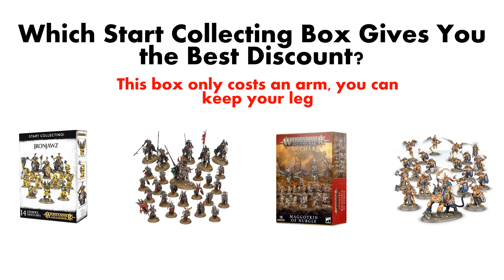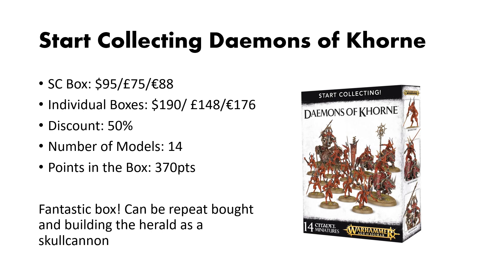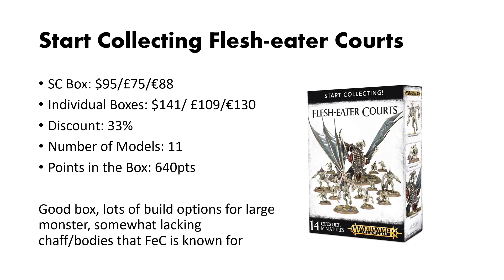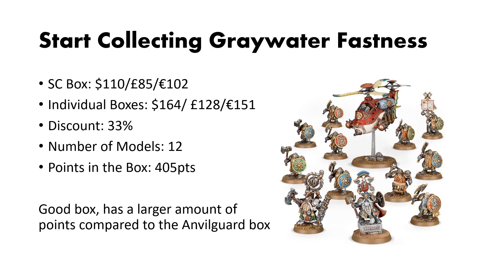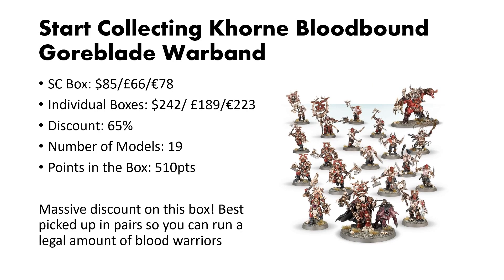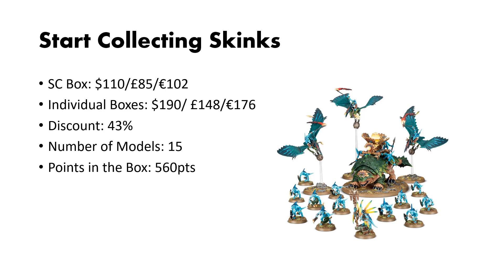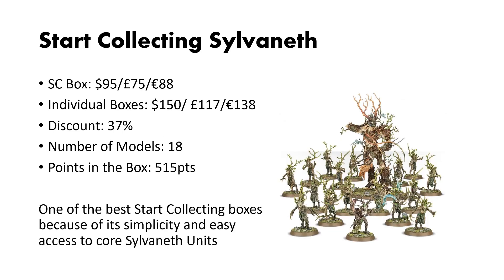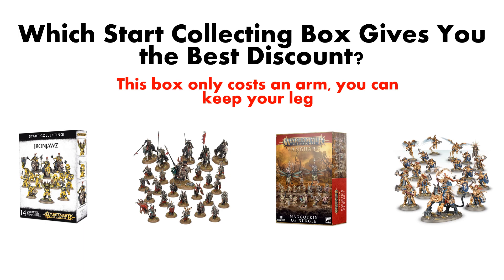Which Start Collecting Box For Age of Sigmar Gives You The Best Discount? (FIXED AUDIO)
In this video I take a look at the entire start collecting lineup to breakdown which gives you the best bang for your buck in terms of discount, model count, and points cost in game. Some boxes carry exclusive models and so for calculating the cost of buying individual kits instead of the SC box I take the closest equivalent for convenience.